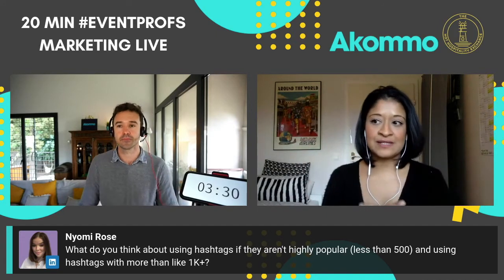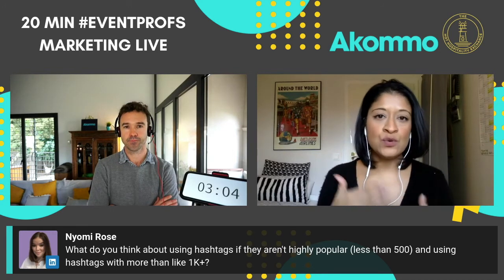How to Use Hashtags Strategically - EventProfs Live 04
Hashtags - we all know them, we all use them. But are you using them correctly?

Hashtags are an incredibly important part of your social media strategy, and this week Jason and Sabrina discuss how you can leverage them to improve your visibility and reach.